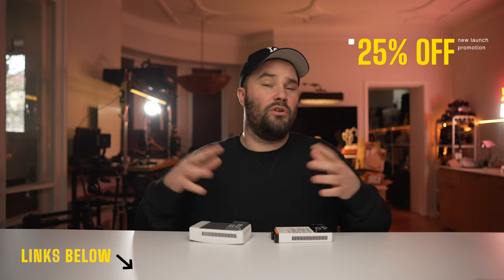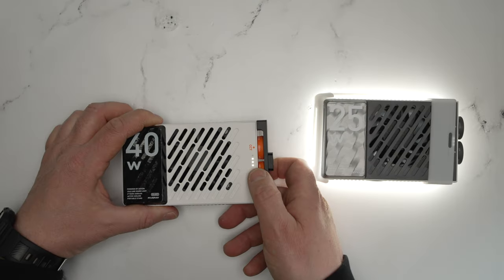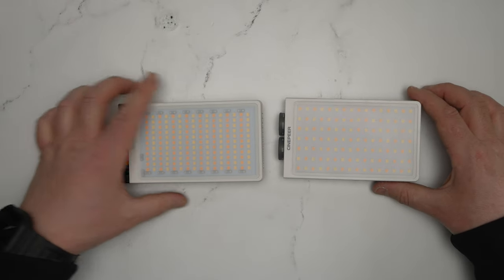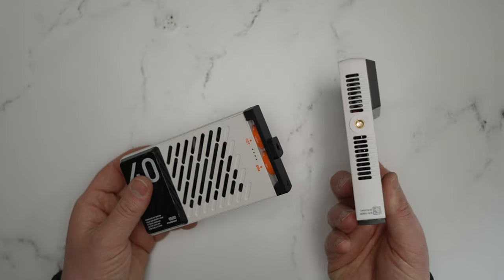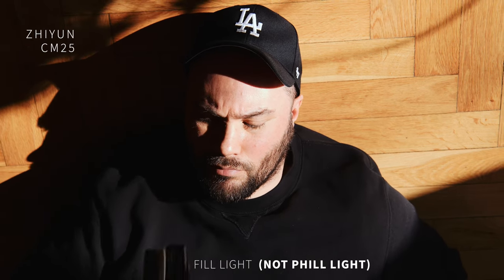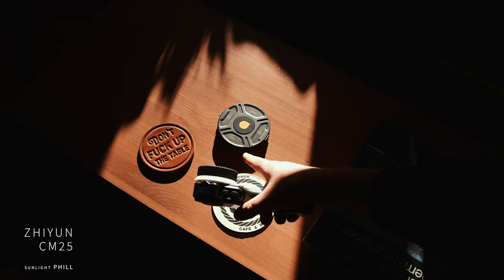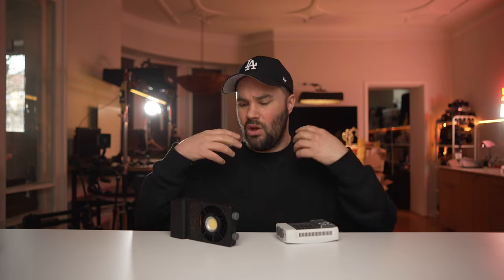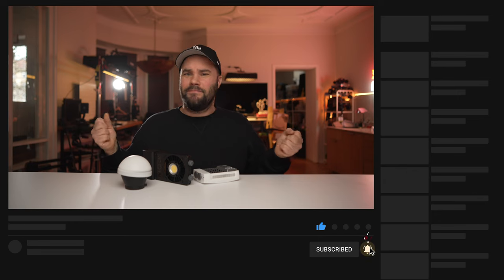Zhiyun CinePeer CX100 & CM25 - No Bells, No Whistles, Just Lights.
Zhiyun CinePeer CM25
Zhiyun CinePeer CX100

Zhiyun CinePeer CM25 | Official
Zhiyun CinePeer CX100 | Official

These new budget lights from Zhiyun are fantastic. I love that they are just lights, nothing else, they don't make coffee, you don't need an app, you turn them on and you're ready. The Zhiyun Cinepeer lights are nothing fancy, they're just lights, which quite honestly suites me perfectly.